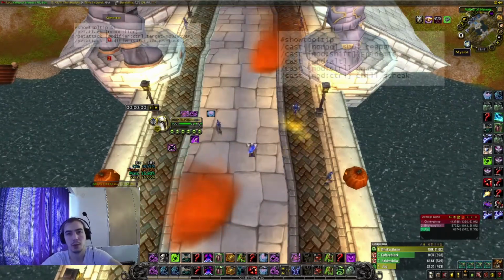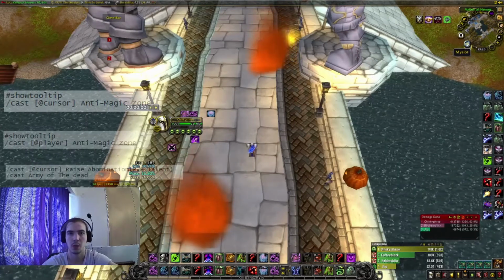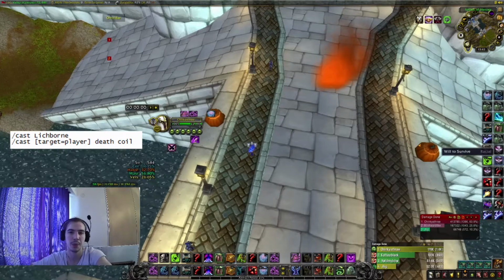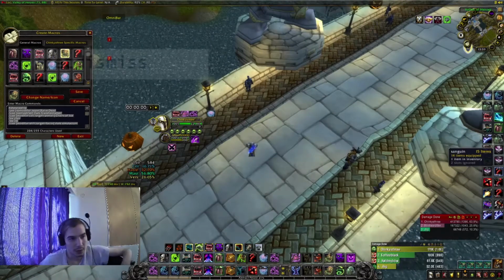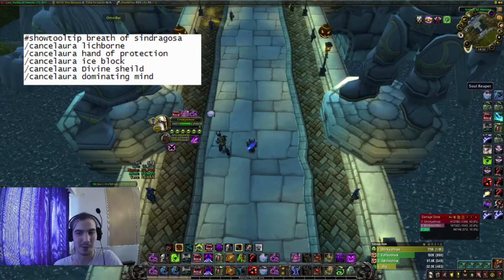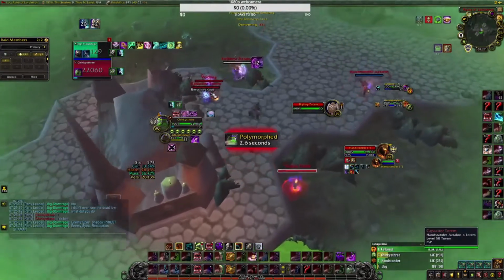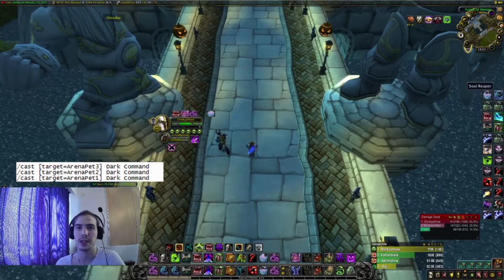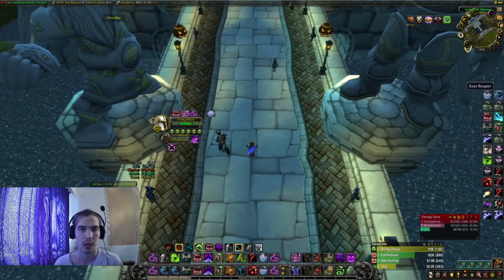9.0.1 Unholy dk | Full Macro Guide for PvP | by Chinkysdk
Yo guys, this is a Macro guide for Unholy DK PvP, hope you guys like it
I'll just Paste all the macros in a paste bin